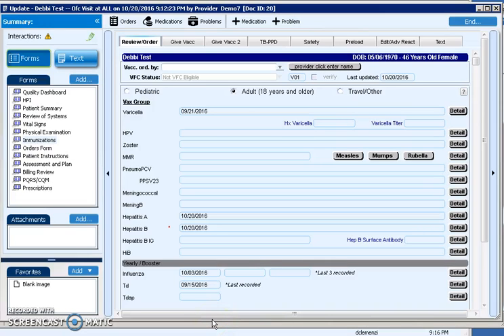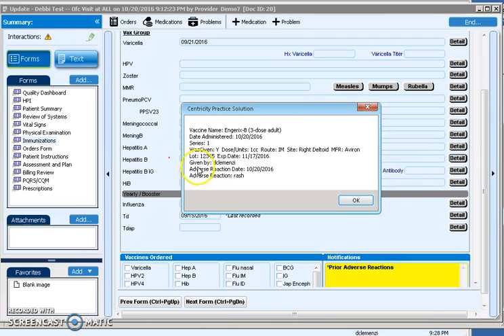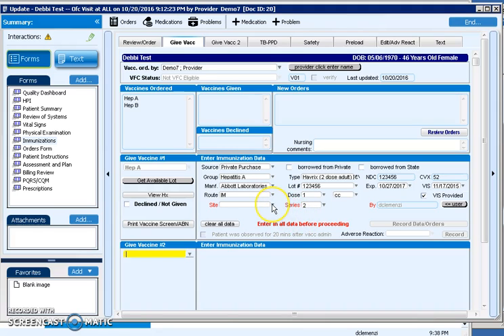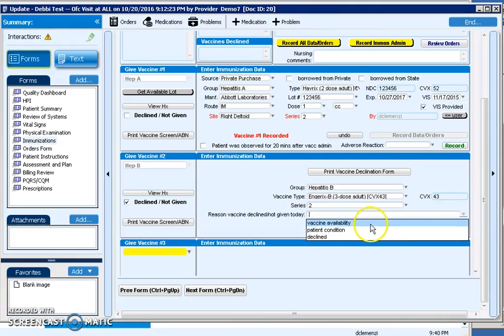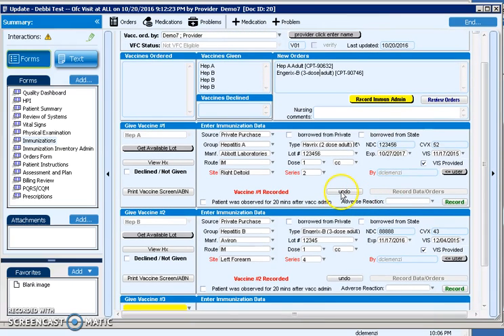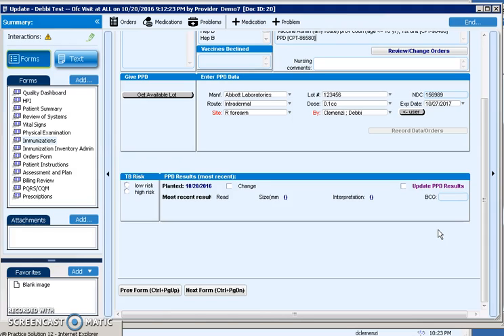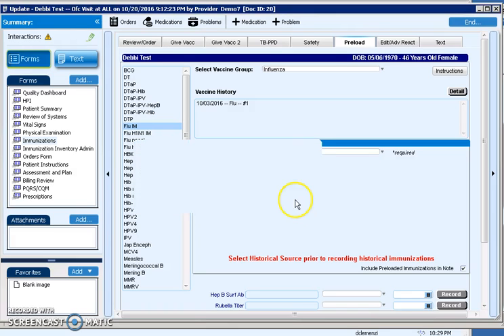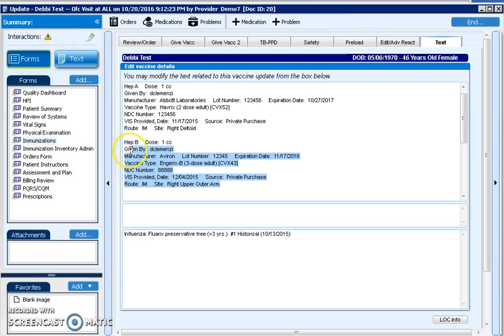Immunization with Immunization Inventory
GE Centricity form created by Health 1 in collaboration with several provider offices to optimize the method of entry for Immunizations.  This form writes to both the observation table and the Immunization table while allowing for a flexible workflow.